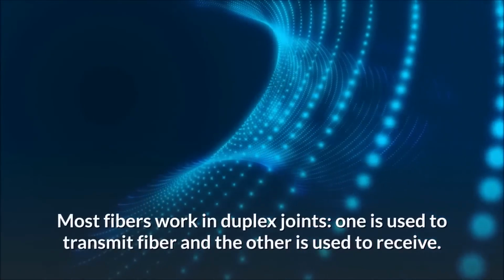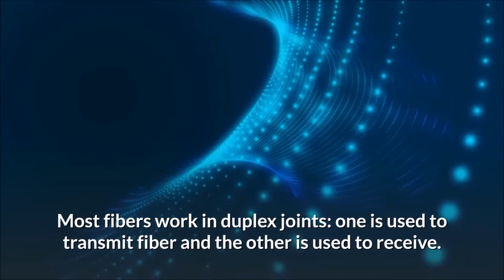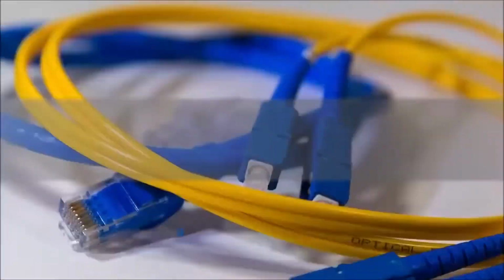Fibre Optic Cable Advantages and Disadvantages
Internet Networking educational video